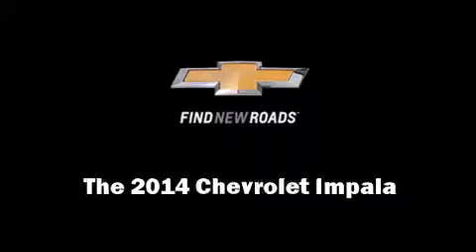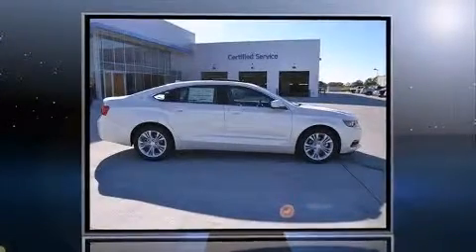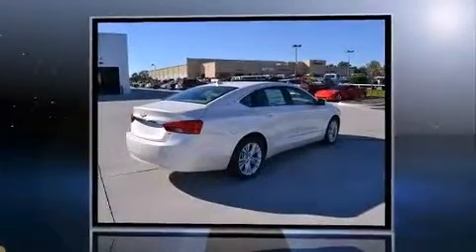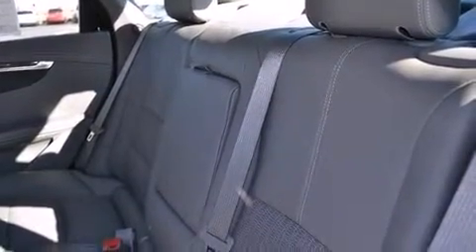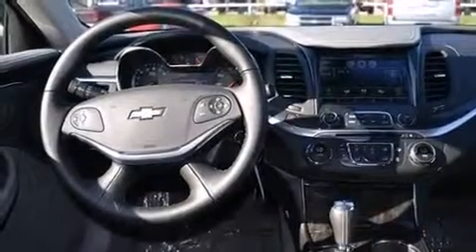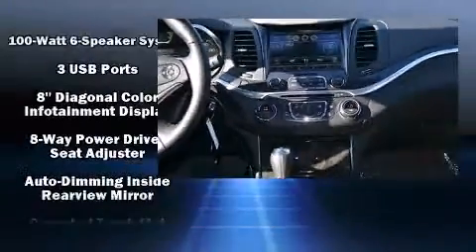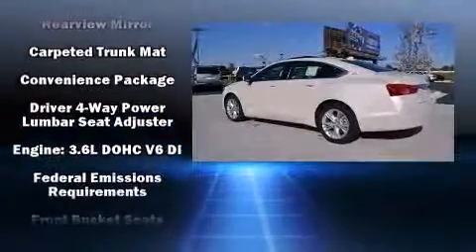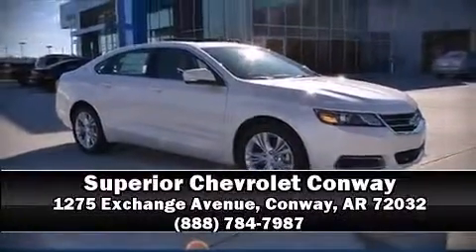2014 Chevrolet Impala 2LT in Conway, AR 72032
Introducing the 2014 Chevrolet Impala. This 4 door, 5 passenger sedan offers the latest in technological innovation and style. A 3.6 liter V-6 engine pairs with a sophisticated 6 speed automatic transmission, and for added security, dynamic Stability Control supplements the drivetrain. Chevrolet infused the interior with top shelf amenities, such as: delay-off headlights, a built-in garage door transmitter, an automatic dimming rear-view mirror, front dual-zone air conditioning, tilt and telescoping steering wheel, cruise control, and 1-touch window functionality. For drivers who enjoy the natural environment, a power moon roof allows an infusion of fresh air. Side curtain airbags deploy in extreme circumstances, shielding you and your passengers from collision forces. Our sales reps are extremely helpful & knowledgeable. They'll work with you to find the right vehicle at a price you can afford. Stop in and take a test drive!